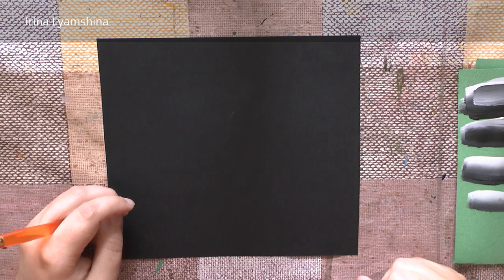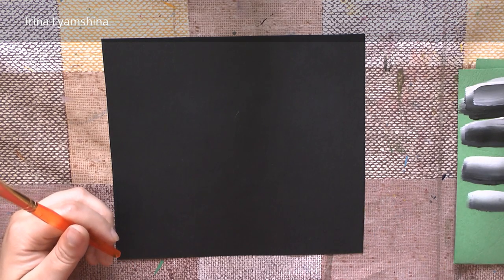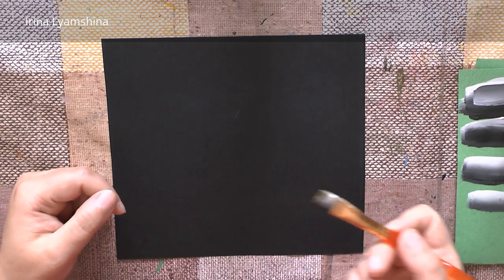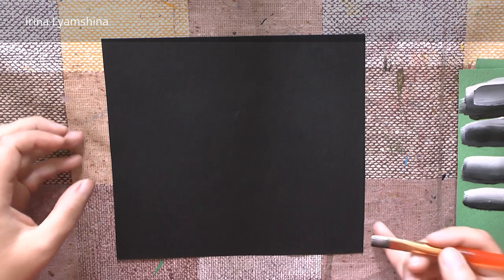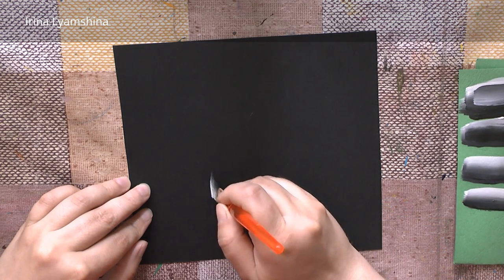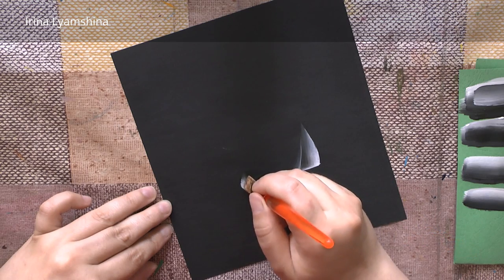One Stroke, Achromatic rose, how to paint rose, irishkalia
In this video you will see how to paint rose. You can use acrylic or tempera colors. You will need flat brushes.